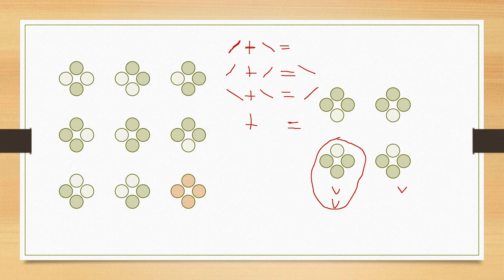Introduction to progressive matrix (IQ Test)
Explanation of few items that can be encountered in progressive matrix.